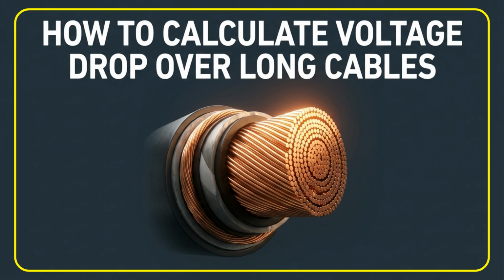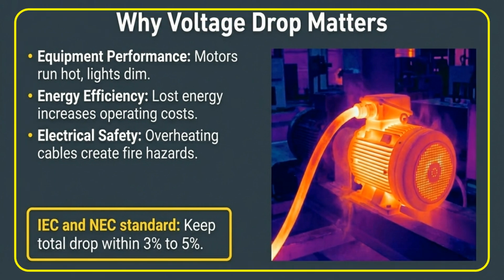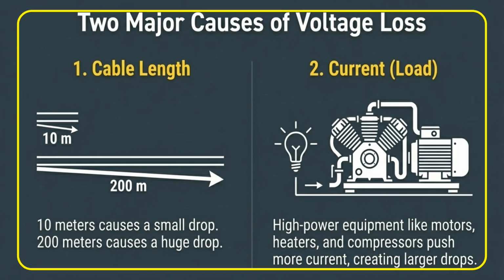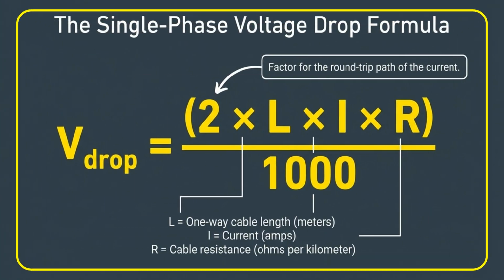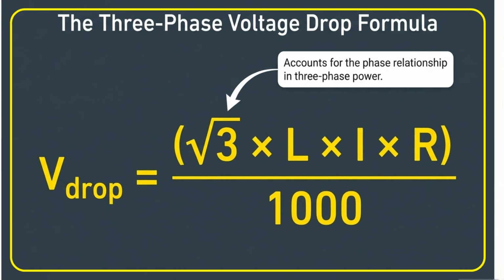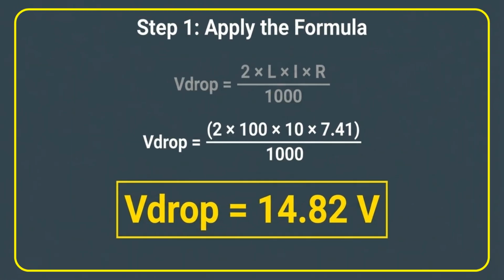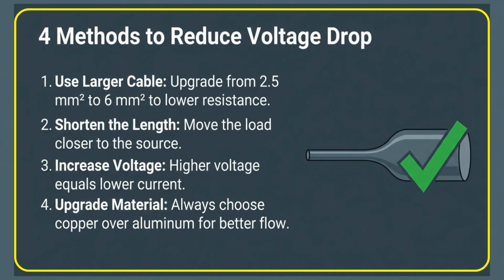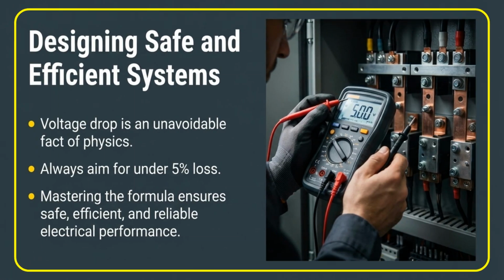How to Calculate Electrical Voltage Drop: Formulas & Step-by-Step Examples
Discover the essential principles of electrical voltage drop and why it is a critical factor in safe and efficient wiring design. This video explains how the resistance of a wire causes a loss of electrical potential and highlights the severe risks of excessive voltage drop, including equipment malfunction, wasted energy, and potential fire hazards. You will learn about the key factors that influence voltage drop—such as cable length, load current, wire size, and conductor material. We also walk you through the specific calculation formulas for both single-phase and three-phase circuits, provide a practical real-world calculation example, and share proven methods to reduce voltage drop in your electrical systems.